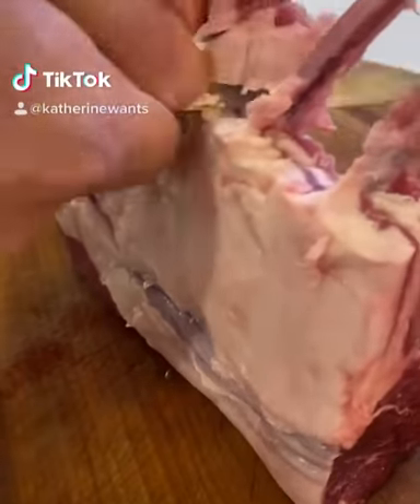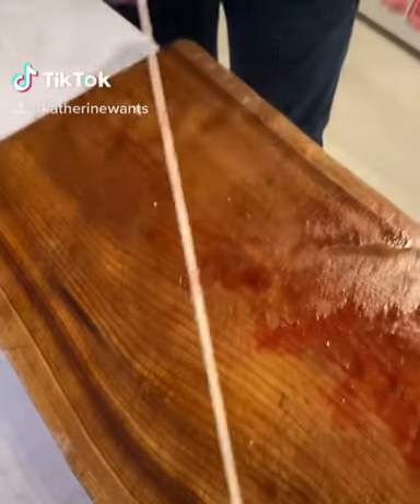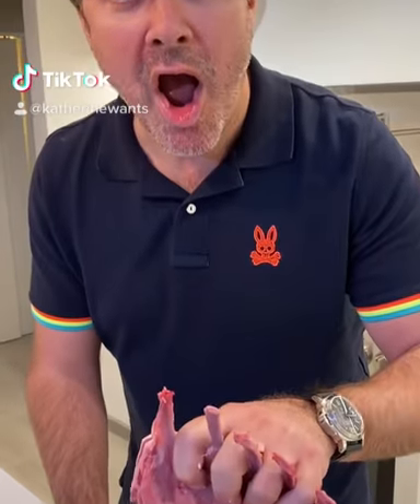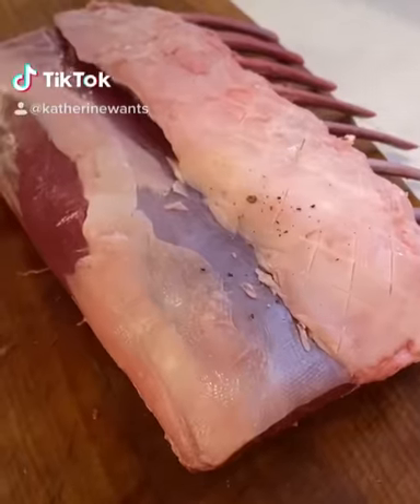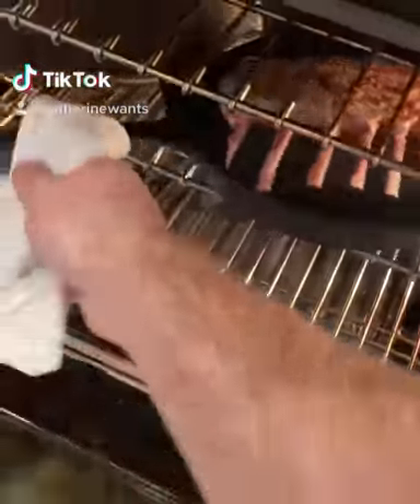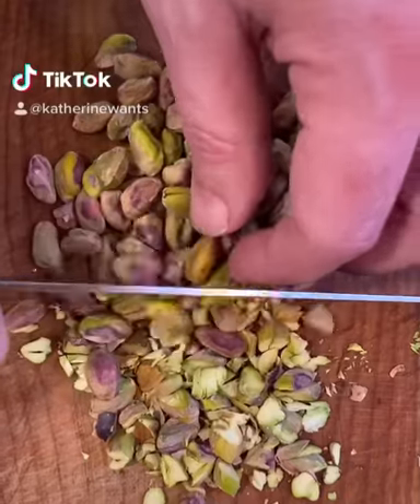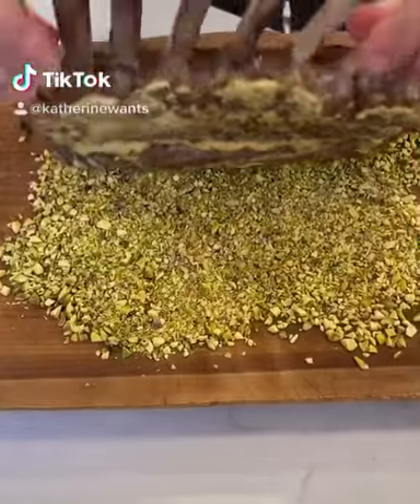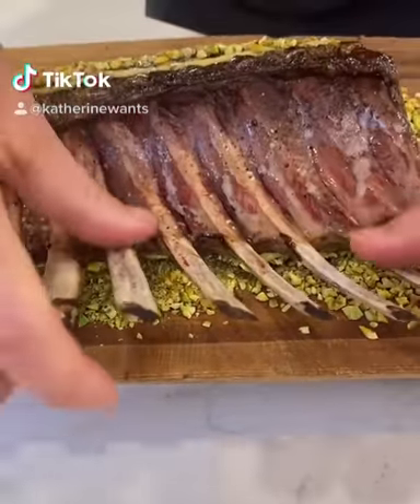It’s ok if you use the lamb lollipop as a utensil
Lamb Lollipops

Serves 2-4
Prep time 6 minutes
Cook time 14minutes
Rest time 2x5 minutes
Special tools cast iron pan

Ingredients
1 rack of lamb larger the better
1/2 cup pistachio chopped
1/2 tablespoons Dijon

Method
Clean lamb bones and score fat cap. Season with kosher salt and pepper everywhere.
Render fat in medium heat cast iron pan, roast at 425 on its backside for 8 minutes or until internal temperature hits 100 degrees
Remove and let rest for 5 minutes
Continue roasting fat side down until internal temperature get to 125 degrees
Remove and let rest.
Paint with Dijon and crust with pistachio, portion into lollipops and serve with anything